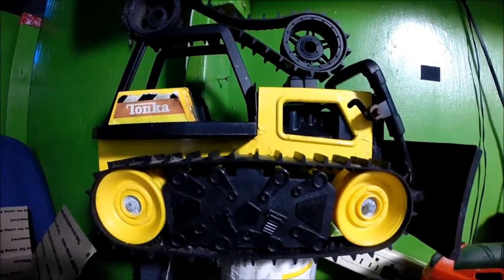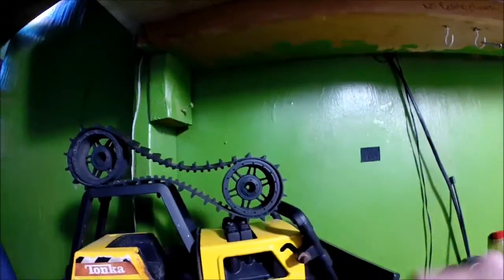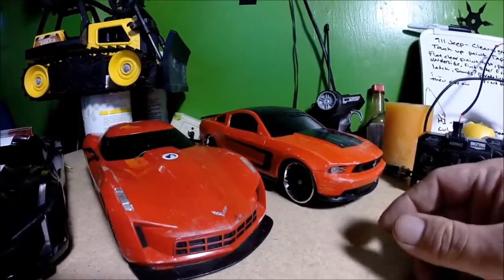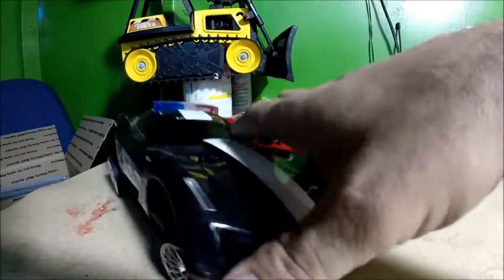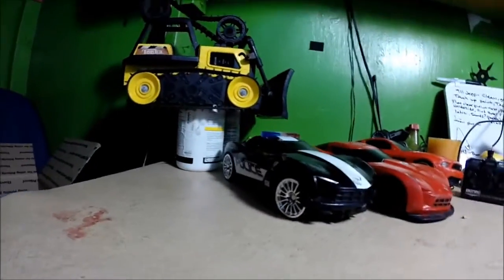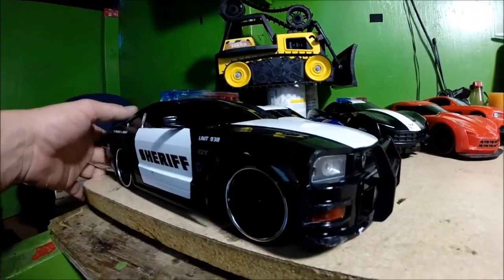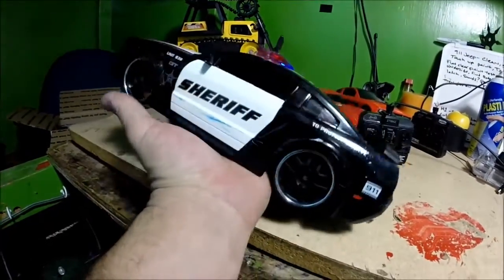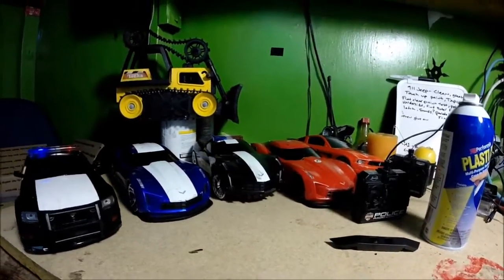Jada Mind Tricks - RC Ford Mustang Sheriff + Maisto snow tracks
Saving 1 R/C at a time, thanks for visiting!